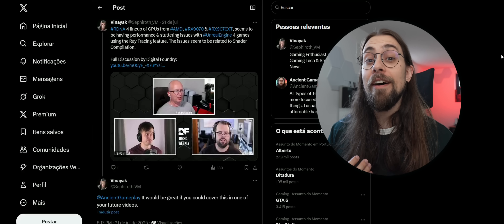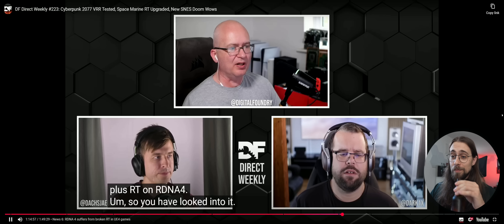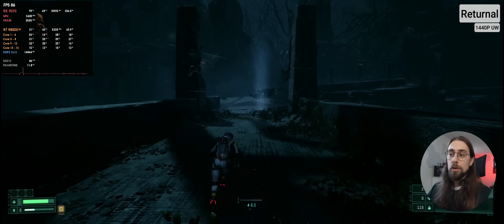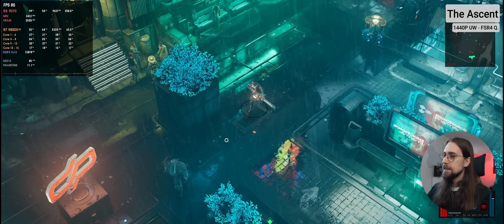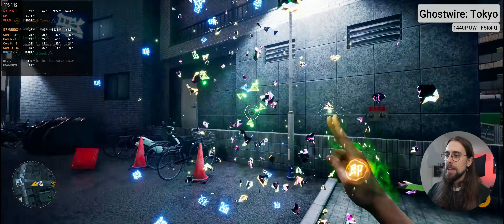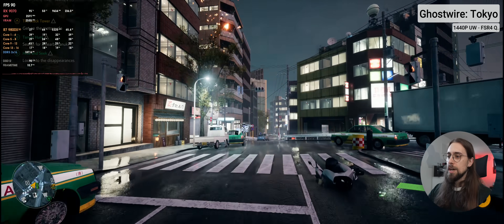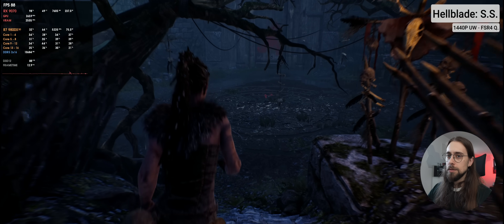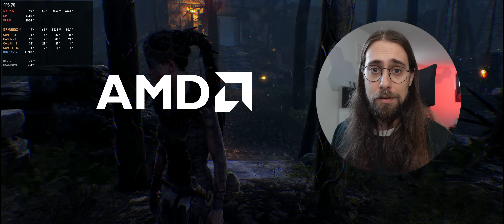AMD RX 9000 GPUs with HUGE STUTTERS in Unreal Engine 4?? Oh Boy...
Today, I am bringing you a video testing the RX 9070 (RDNA4) on the some Unreal Engine 4 titles while using Ray Tracing, as according to some users online and Digital Foundry themselves, these cards have HUGE Stutters

00:00 - Intro & X Post (Digital Foundry)
00:51 - Digital Foundry's UE4 RX 9000 (Video Part)

03:28 - Returnal (RT Epic)
05:15 - The Ascent (RT Ultra + FSR 4)
07:44 - Ghostwire: Tokyo (RT Max + FSR 4)
11:18 - Hellblade

13:40- Final Thoughts
14:28 - Channel Members
14:48 - More Videos